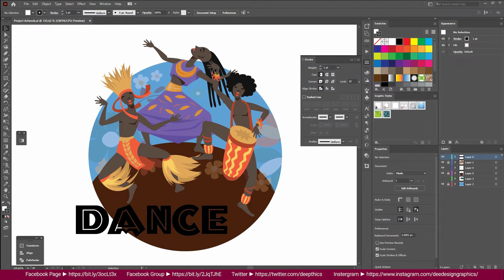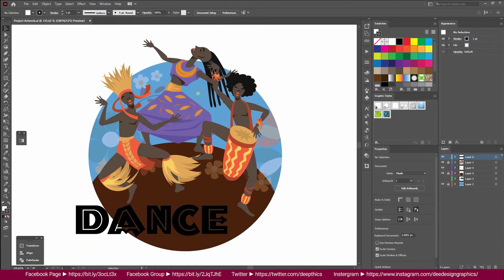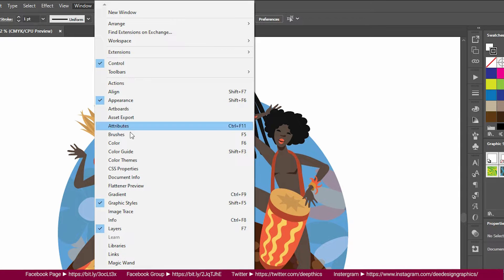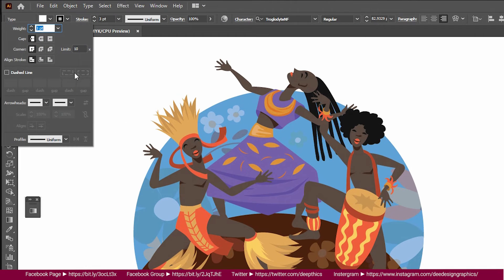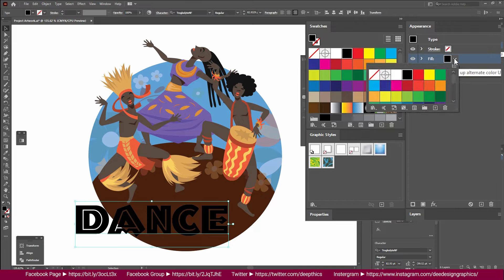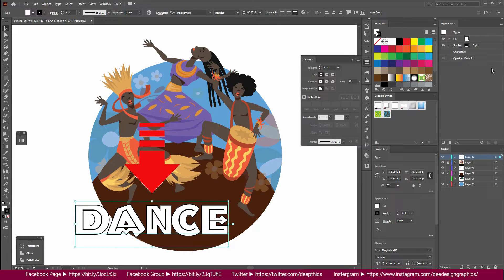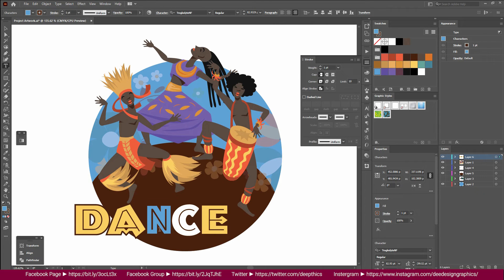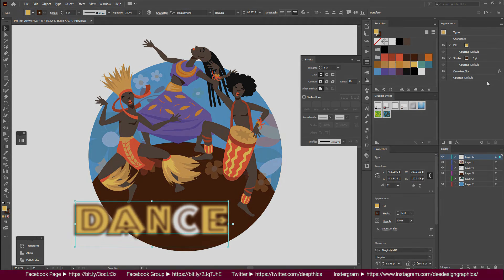A Beginners Guide to the Appearance Panel in Illustrator Tricks & Tips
Please share if this video is useful for you...